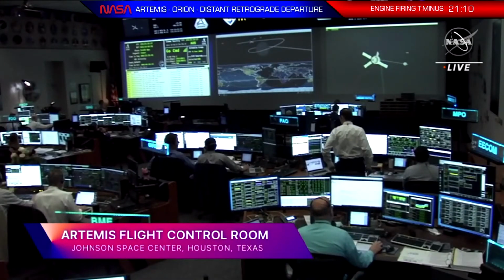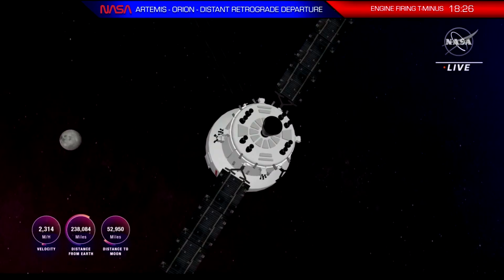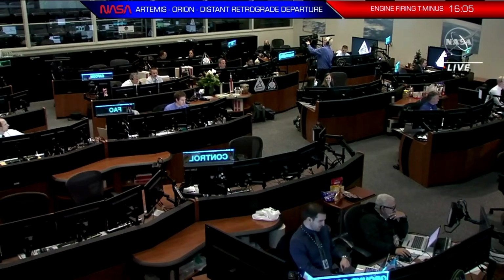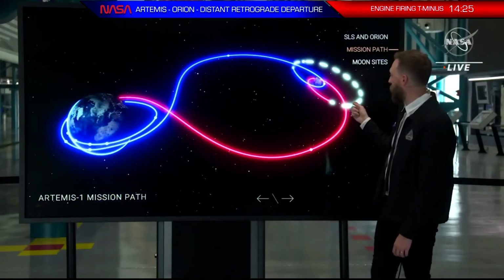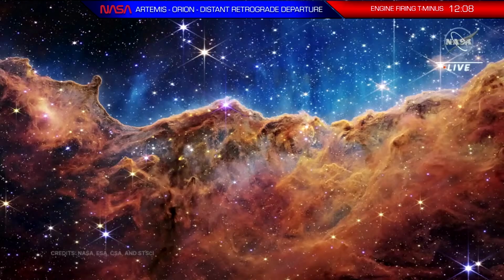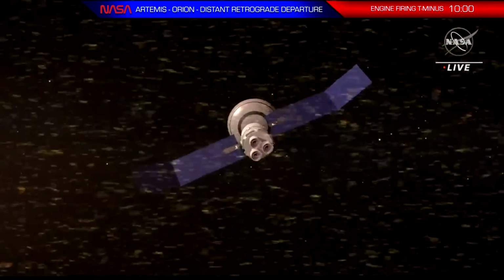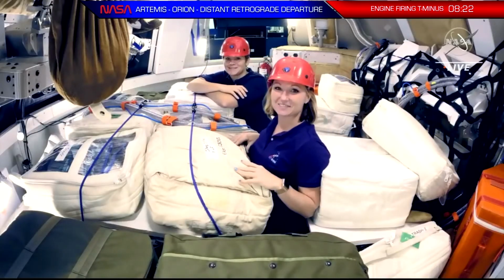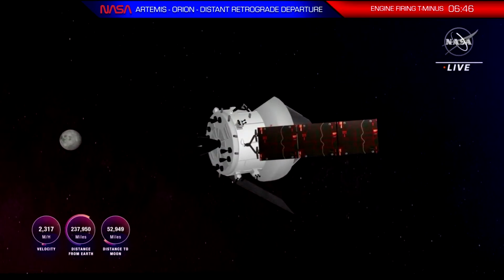NASA - Artemis I - Orion - Distant Retrograde Departure - December 1, 2022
Live coverage of Orion's distant retrograde departure.